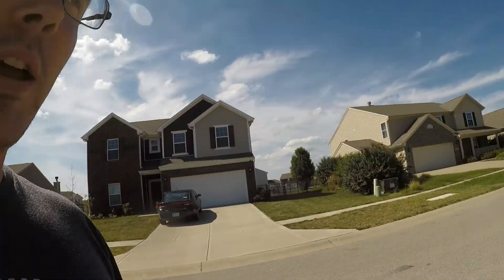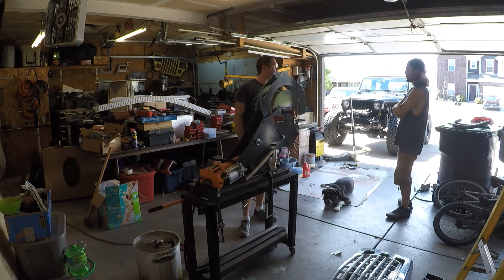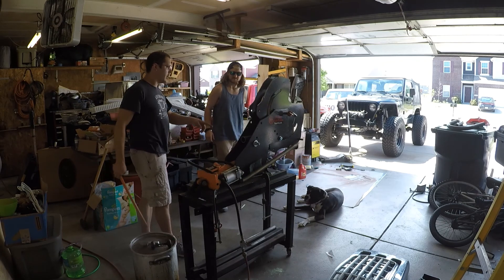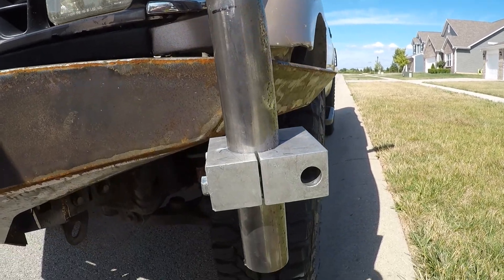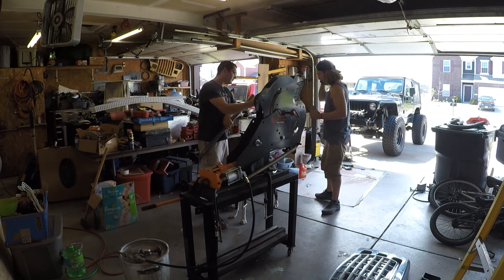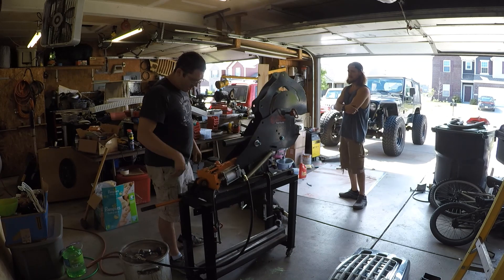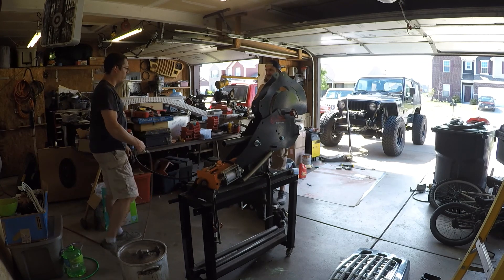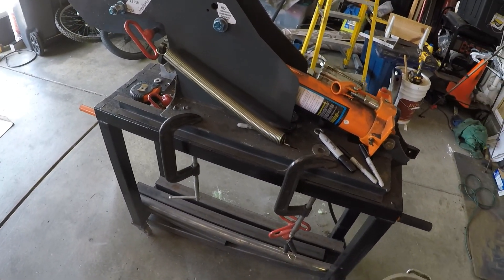More Tube Bending! Yota Bumper Fixed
Have to help Forest fix his Toyota's SAD front bumper.